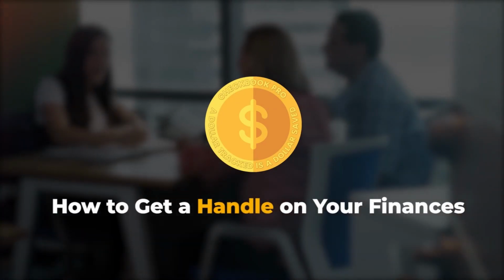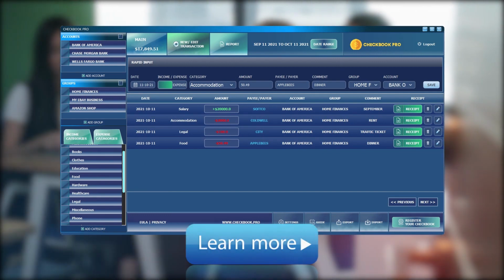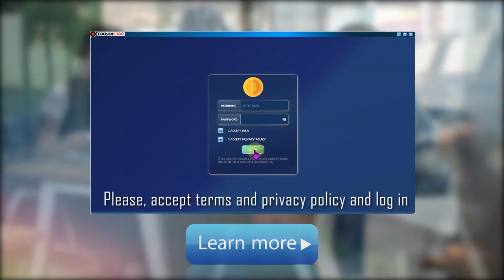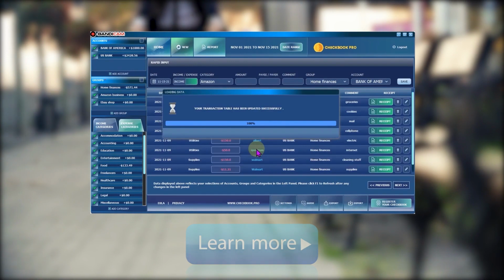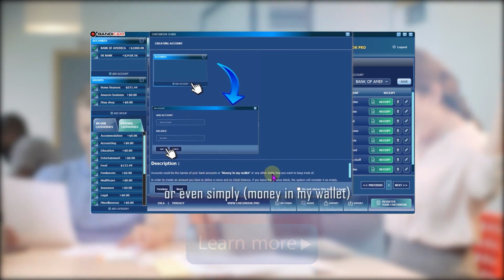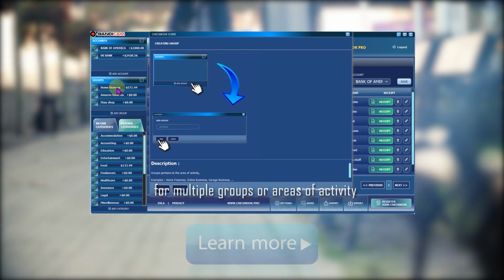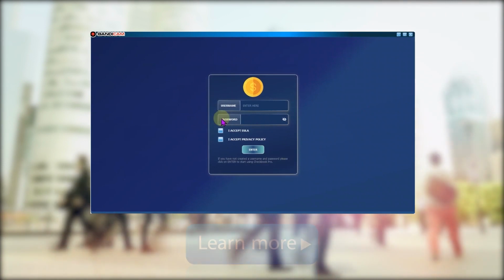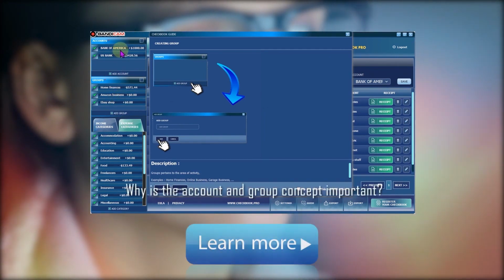FIND AND STOP WASTEFUL EXPENSES, USE THE POWER OF CHECKBOOK PRO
This is a windows software designed to give you a bird's eye view of your finances, and all of your expenses. There are plenty of accounting software out there. These are basically double column book keeping system where you can enter data, and later you need the help of an accountant or oracle or genie or something to translate all that back to you so that you can find out what is going on with your on finances. For example, let us say you are spending $30 here, $50 here, $200 there, on what you consider to be a low cost hobby. At the end of the year, you find out that you sent $30,000 to $40,000 on this so called 'low cost hobby' must to your astonishment and dismay. These things can sneak up on you. And this is the same phenomenon that you see when you go to Walmart, and buy a few $0.99 items and next thing you know you are staring at a bill for $199.98. And you are wondering, how did this happen?! But that is exactly how money works. This is how expenses roll. If you do not have the 'bird's eye view of your finances' like a general who is using a drone to watch over the battlefield, everything that can go wrong will go wrong.And by the time you find out, you are already scrambling to recover from whatever financial disaster you got yourself into. It is vitally vitally important for your financial well-being that you always have a crystal clear idea as to exactly where your money is going, and how, and when, you need to have an exact idea always as to how much was spent this month or last month or any given period of time for a specific area of activity. For example if you have a home business, you need to have a clear idea how much you spent on advertising online last month and this month. Otherwise those $10 per day 'cheap' ads can sucker punch you as they add up. Start using the Checkbook pro and enter every single transaction you make. You will be really really surprised at how effective this tool is to cut back on the wrong expenses and re-orient your entire spending patterns in a way that at the end of this year you will notice that the wastage was much less than last year. The unique strength of the Checkbook Pro system is that it is 'Multi-Axial'. Let me explain. When you first start up Checkbook Pro, the system will prompt you to add your 'Accounts'. Now, what is an account? Account is simply a place where you keep money, it could be your Chase bank account, or your US bank account , or your Wallet or even the money you keep under your mattress. The 'Account' is a place where you keep money, and money comes into it and leaves it. Checkbook Pro helps you keep track of all that, how much is coming and going, and where.   The second axis in Checkbook pro is the 'Group' concept. 'Group' refers to a domain of financial activity. It could be your home finances, ie your 8-5 life where you have a regular paycheck and standard expenses. It could be your Amazon online business. It could be your YouTube channel. It could be the trinket manufacturing business that you have in your garage, it could be your son's college education. Each one of these counts as a 'Group' or domain of financial activity that needs to be independently tracked and monitored and you need to know exactly how much your expenses and income in each one of those domains of activity are.  Each 'Domain of financial activity' sucks up money, and often more than you estimate or expect, and it may make some money, usually less than you expect. What is crucial in all of these above scenarios is that you know exactly what was spent. For example if you set your son's college expenses as a 'Group' to watch. Money spent on Fees is different from money spent on accomodation. Money spent on fees is a deductible if you meet some criteria. So it is vitally important that you have a clear idea of what is what inside of the money you are spending.You have a personal bank account and a business checking account. But when you go to walmart and you are buying ink supplies for your business (worth $30 ) and strawberries for home (worth $20), you are not going to pay from different accounts. You will in all probability pay for the whole thing using your personal debit card, so much for keeping business and personal expenses separate. All you have to do is fire up your Checkbook Pro, and enter the Expense, and under Accounts you can select the Chase bank Personal account you used. Everything stays on track. You can even scan in the receipts if you want and connect them to the expense. (this uses the Receipt Scanner for Android which is an android app that is available on the website, and can be used to transmit the receipts from your phone to your PC using your on WIFI system)Checkbook Pro is the perfect solution to end chaos and disorder in your financial life.